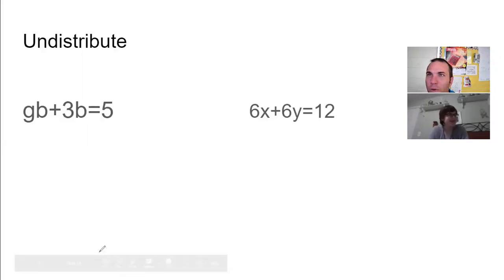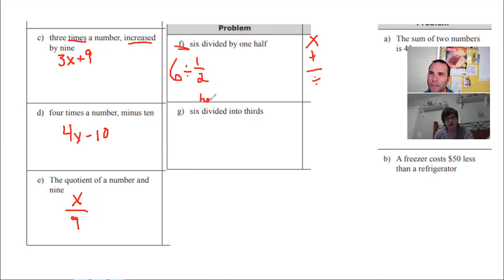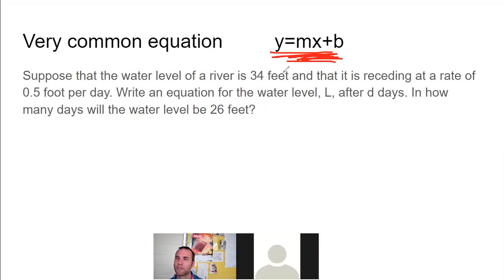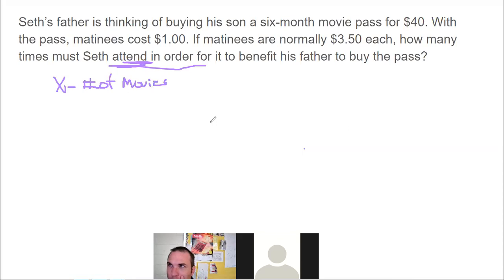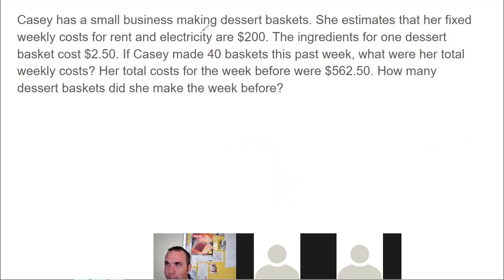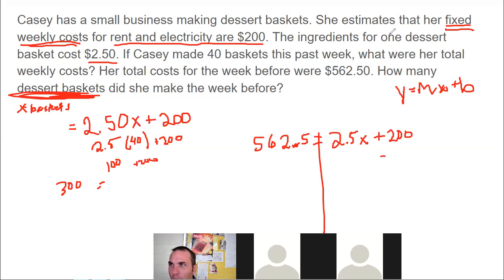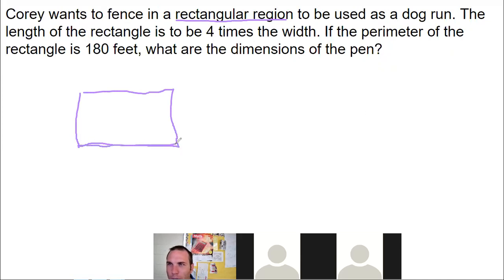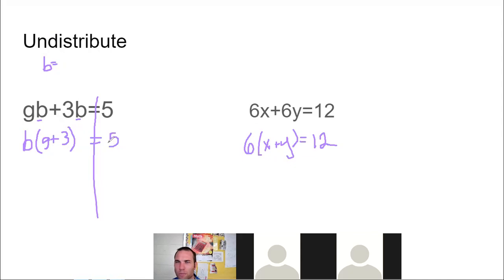zoom meeting 9/18 word problem help